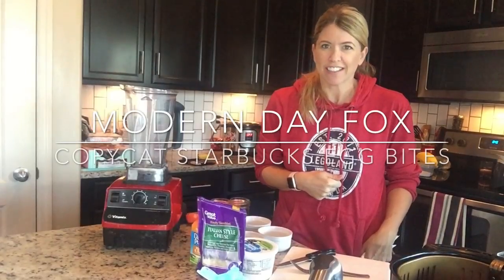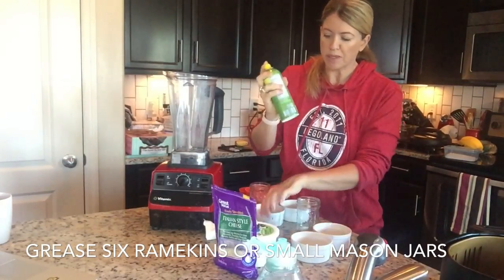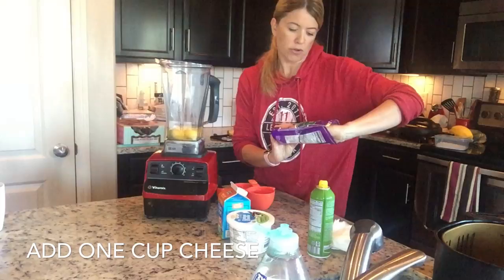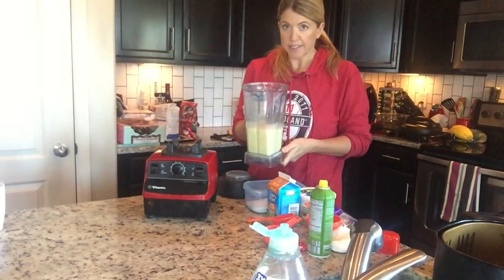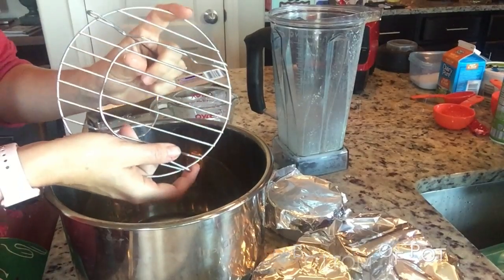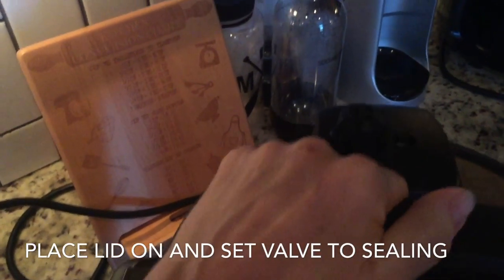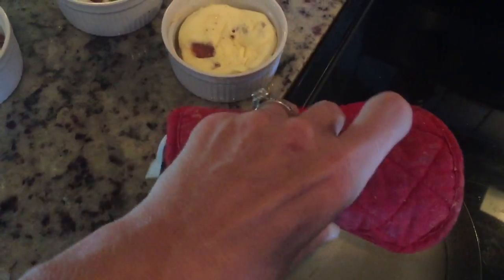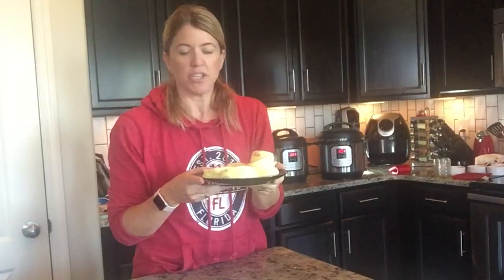Modern Day Fox Lighter Copycat Starbucks Egg Bites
Copycat Starbucks Egg Bites are ALL the rage in the Instant Pot Community? Why? Because they are SO good, and the Starbucks one ain't cheap.

There are recipes all over the web, but I was most inspired by the one you can find at the Foodie and Wine blog.

I am watching my fat calories these days so I lightened up her recipe, and also increased the serving size to six. I only have a six quart Instant Pot and my ramekins were a bit over-sized so I had to cook in two batches. No big deal to me, I had plenty of other prep to do while these cooked! If you use pint size mason jars or 6 oz ramekins, you may be able to cook in one batch. Many people also recommend Silicone Baby Food Molds (linked below) as an alternative. I don't have these but I have friends who certify that they work.

Find the recipe at moderndayfox dot com

Here is the Instant Pot I use:

Here is a link to the Silicone Molds: